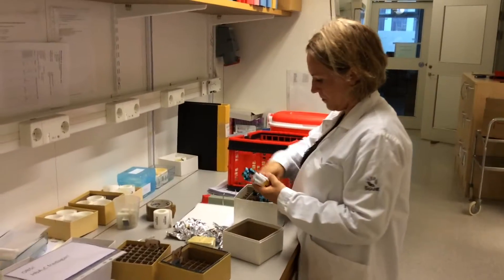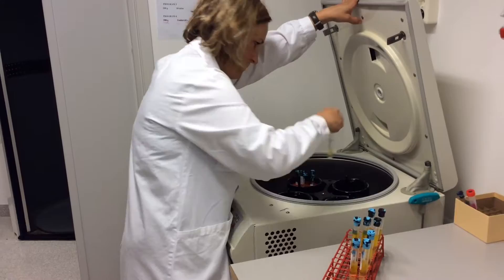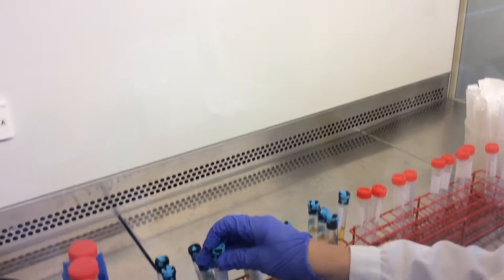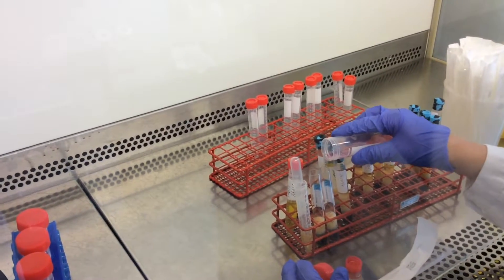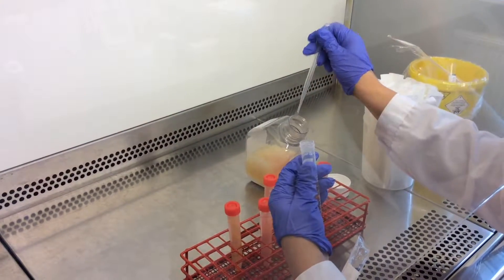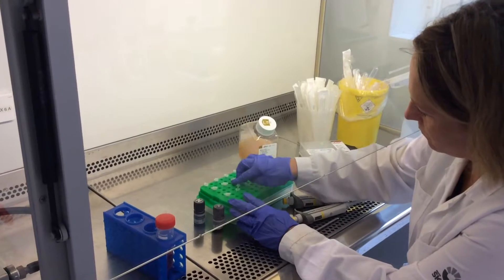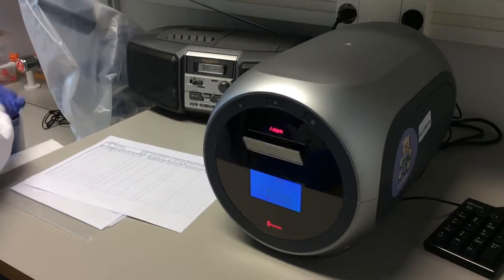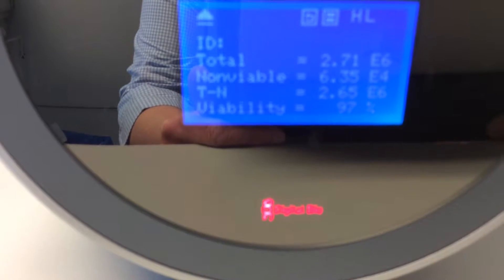PBMC process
Film om hur man processerar PBMC (Peripheral Blood Mono Nuclear Cells). Allt arbete utförs under sterila förhållanden i en LAF-bänk (hood).